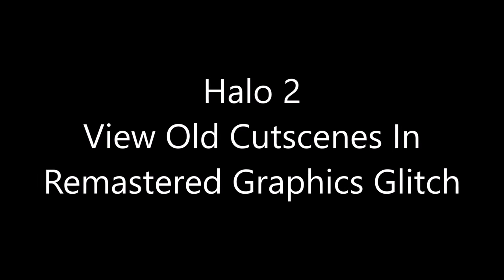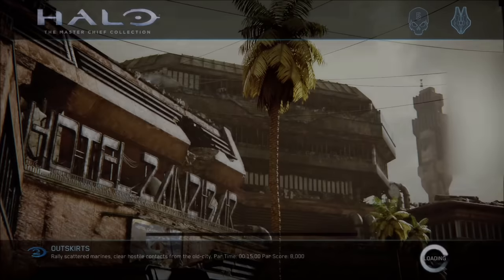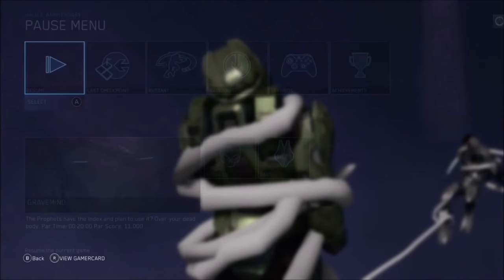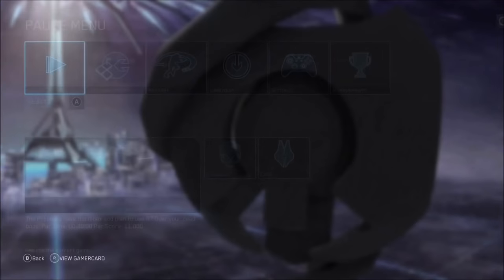Halo 2 - View Old Cutscenes In Remastered Graphics Glitch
This is a newer glitch that lets you view Halo 2's old classic cutscenes in remastered anniversary graphics. The original method no longer works and only applied to a few cutscenes but this one works on any cutscene however does have limitations and requires an older Xbox One. Enjoy!